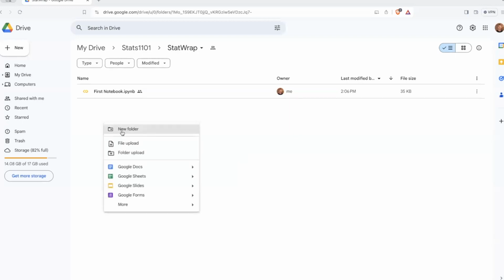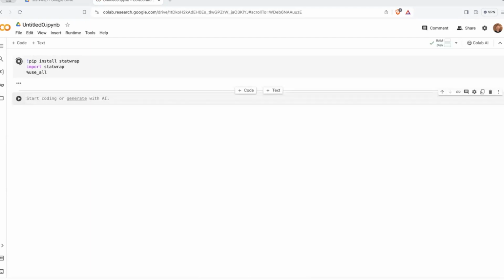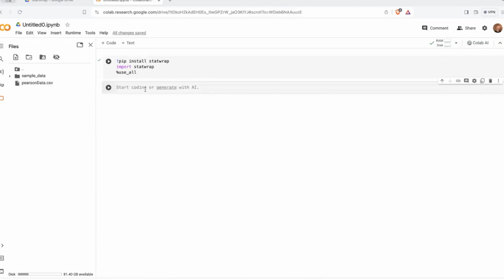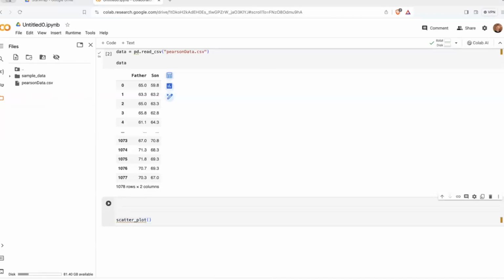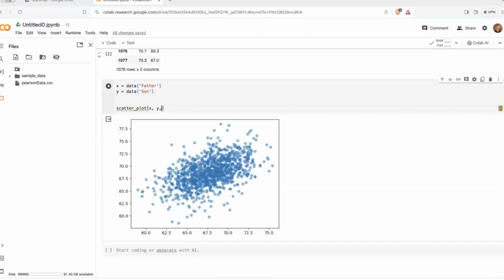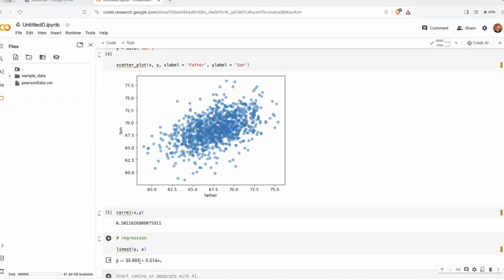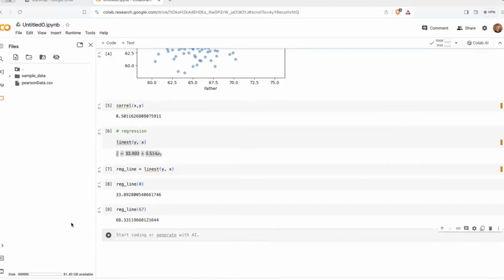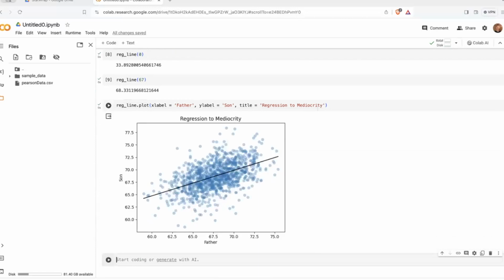Simple Linear Regression in StatWrap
linest(y, x)